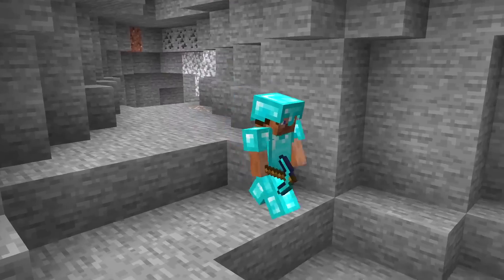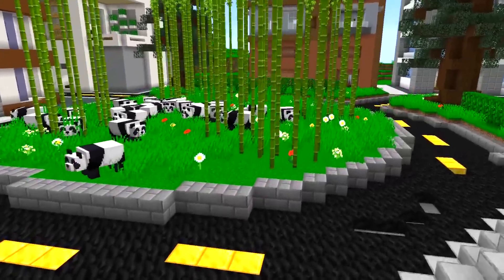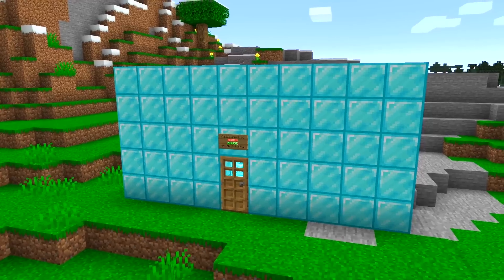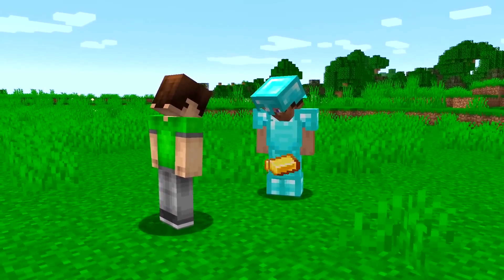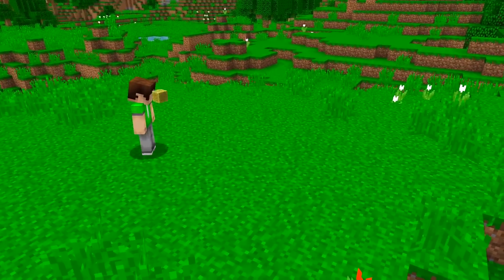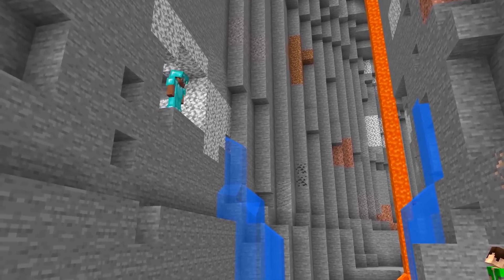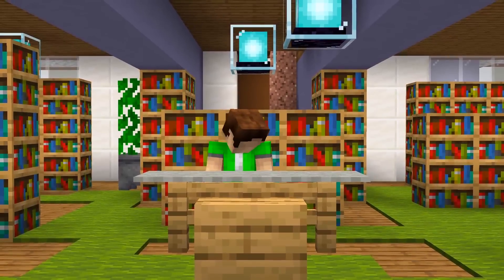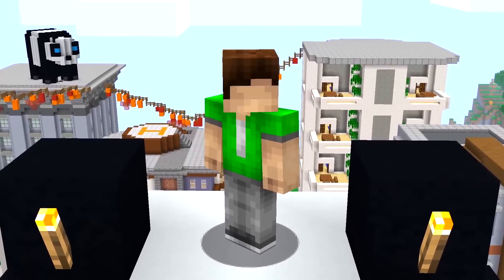7 Ways to Steal _MinecraftPr0_'s Diamonds in Minecraft!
Sub shows you 7 Ways to steal _MinecraftPr0_ the Minecraft PRO's diamonds in Minecraft! These methods can be used for stealing diamonds from your friends too!